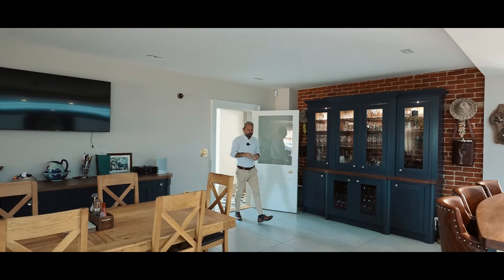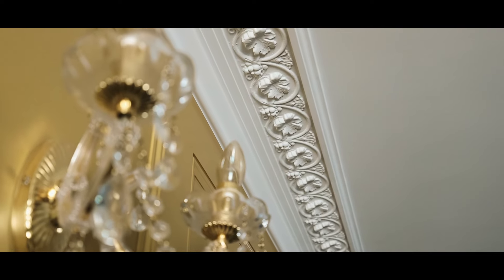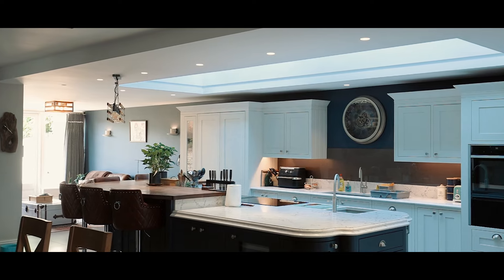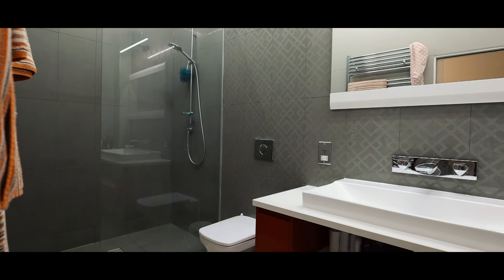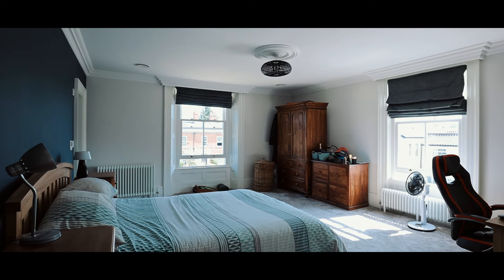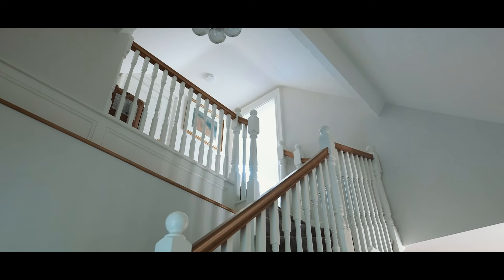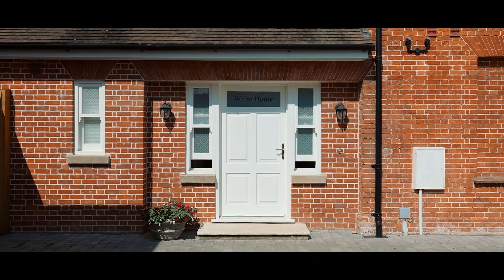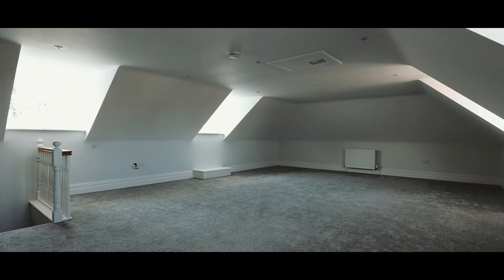An abundance of period detailing | White House, Norwich